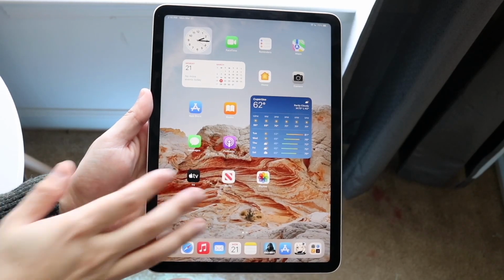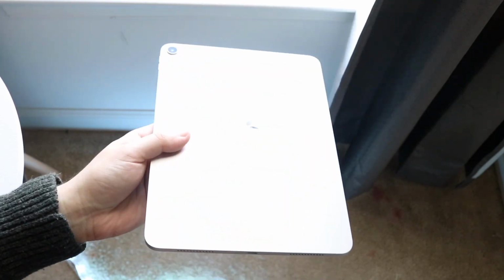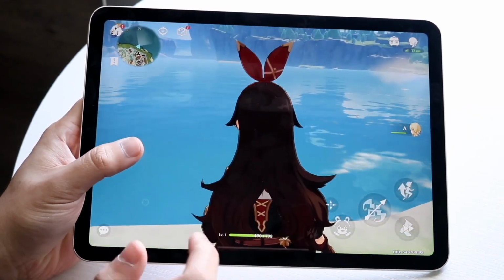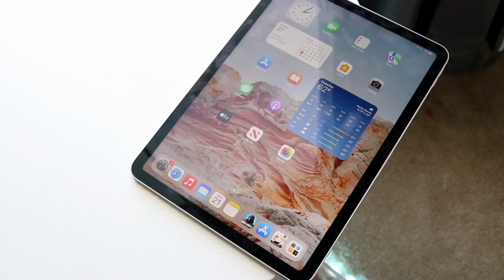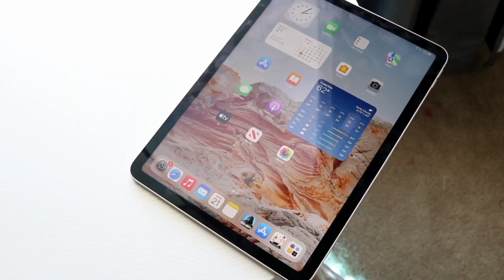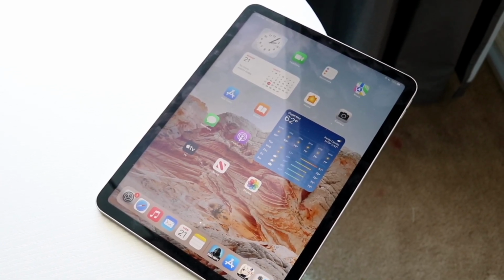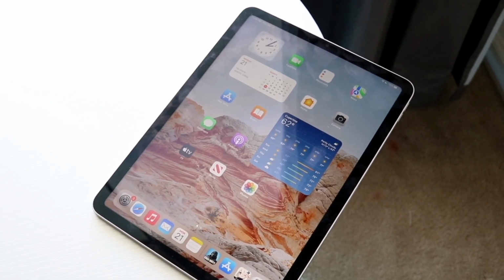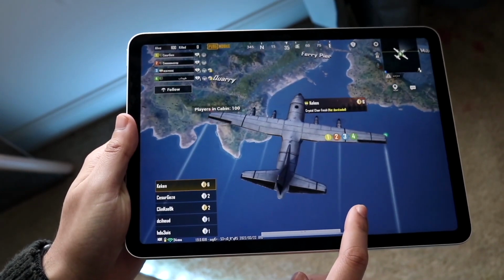M2 iPad Pro Vs M1 iPad Air! (Quick Comparison)